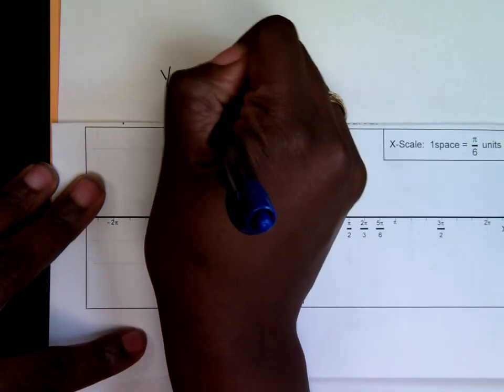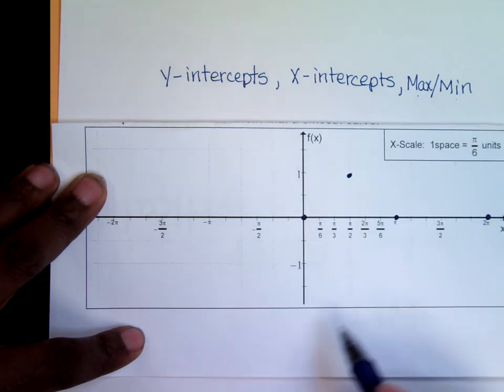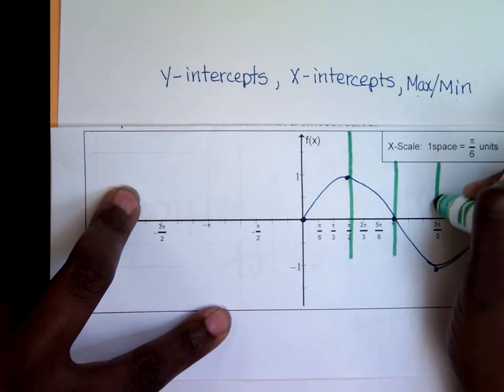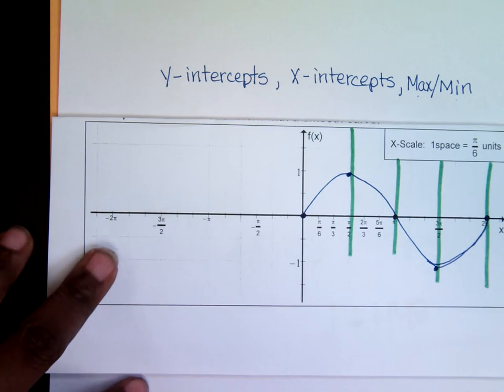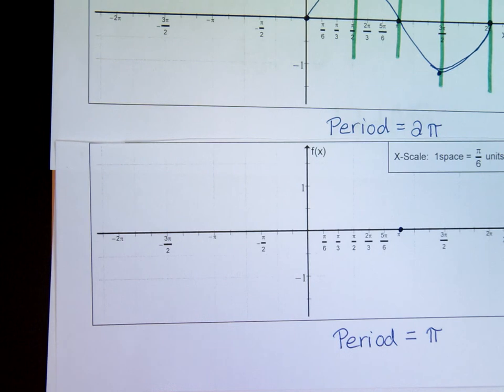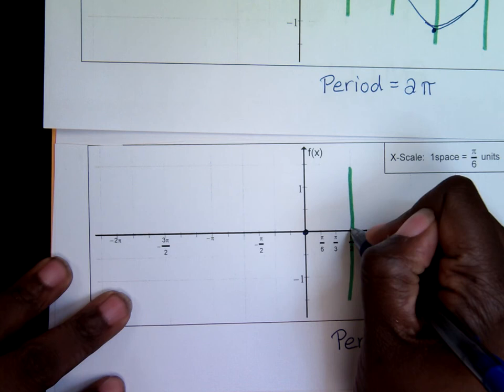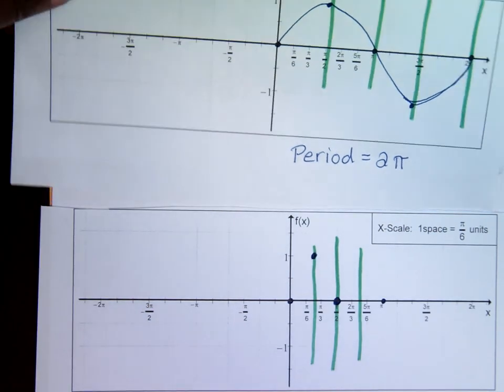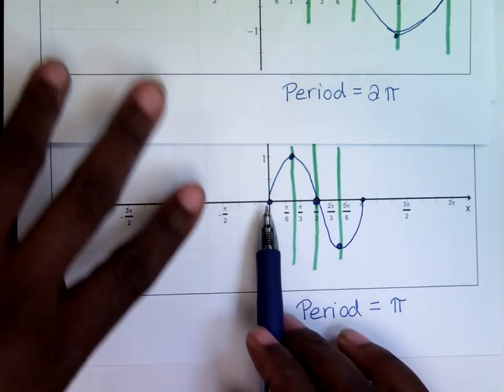Trigonometric Functions - Change in Periods in a Graph